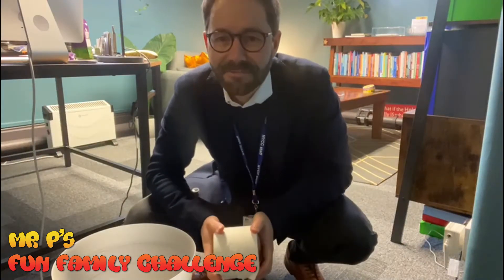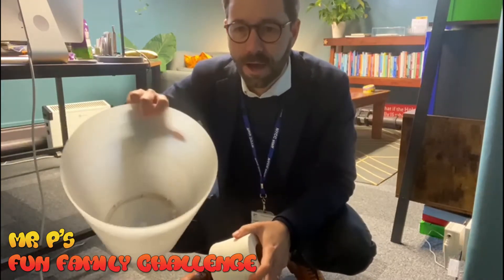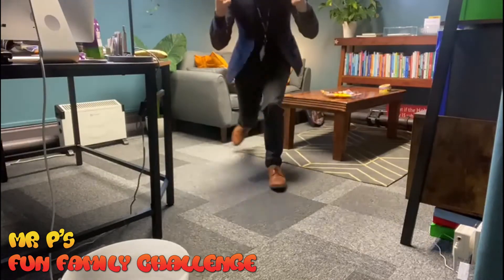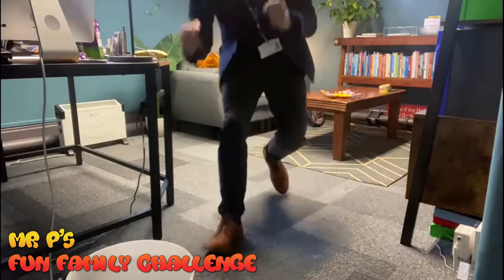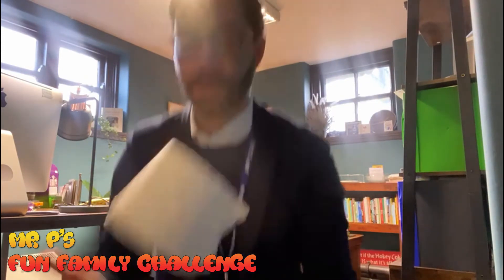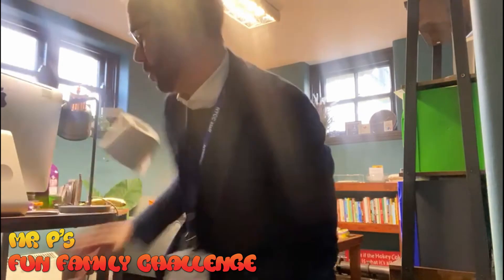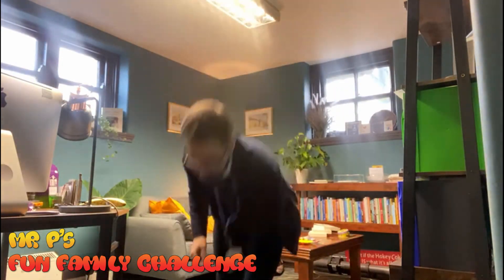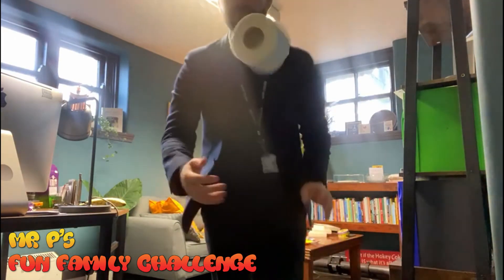Mr Ps Fun Family Challenge - Number 1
Here it is! The first of Mr P's Fun Family Challenges to keep you entertained during this rather wintry lockdown!
Pupils can submit their entries via the school's Seesaw system.
Good Luck!